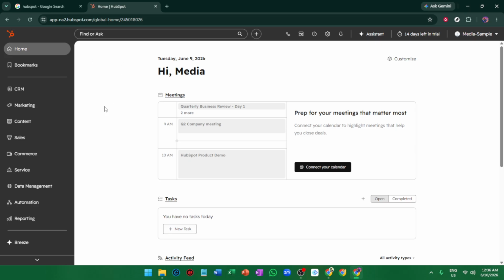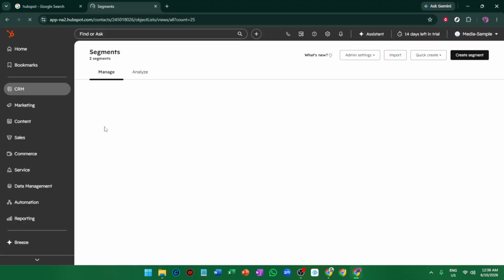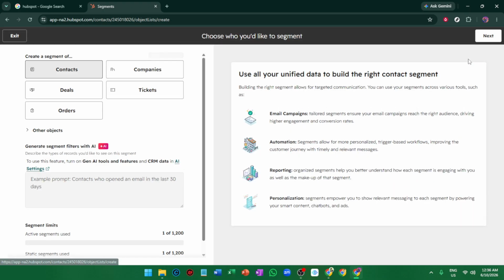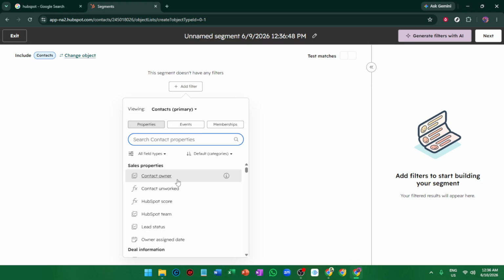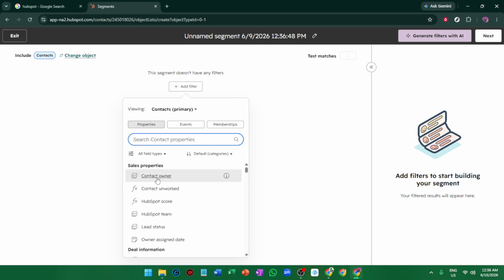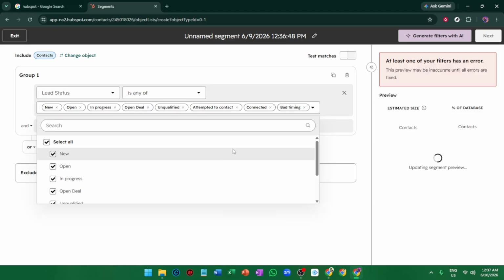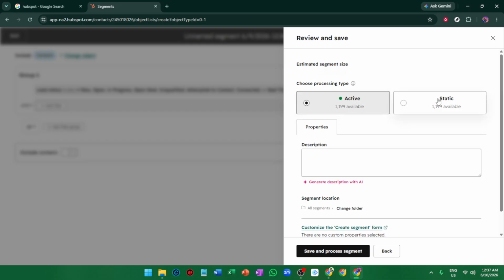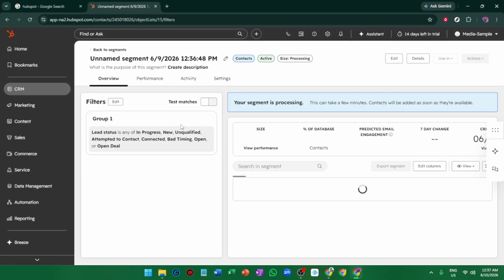How to List Segmentation in HubSpot [2026 Guide]